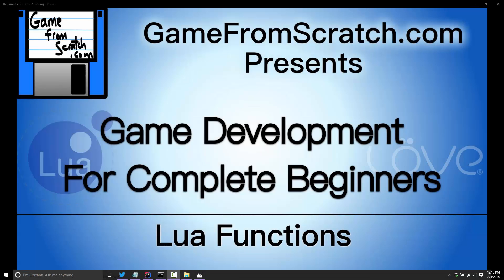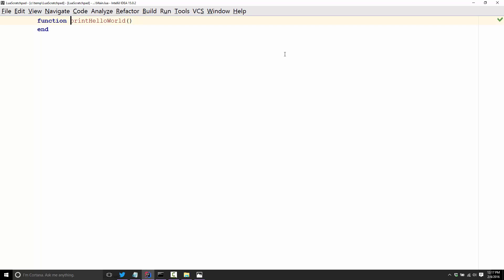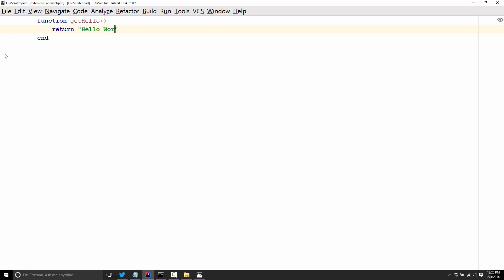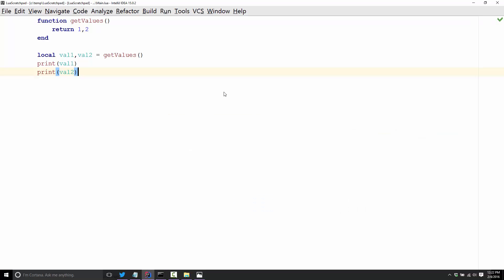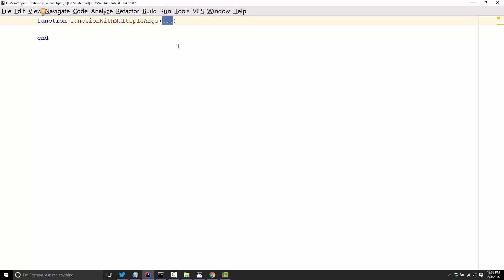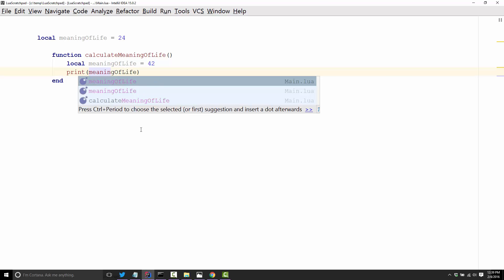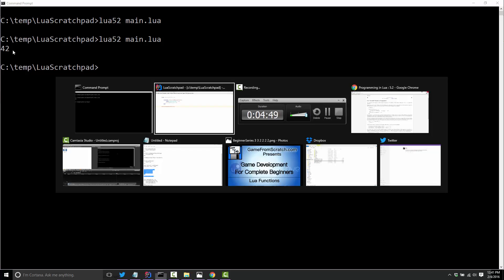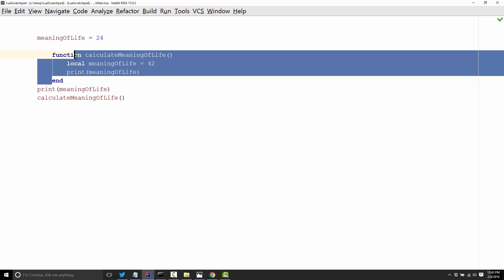Tutorial 4: Functions in Lua -- Gamedev for Beginners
In this tutorial we look at using functions, a fundamental concept in just about every single programming language.  Functions enable you to organize and reuse code easily.